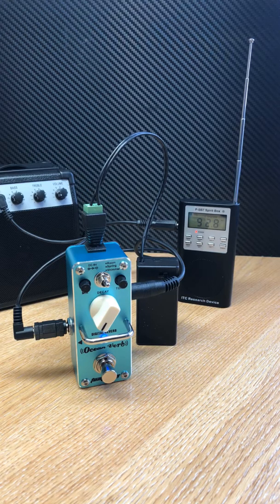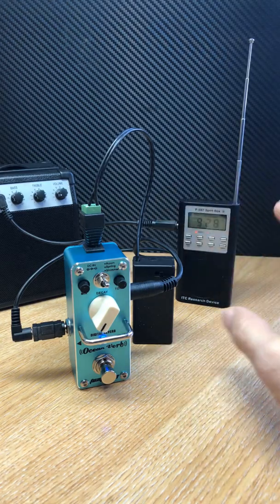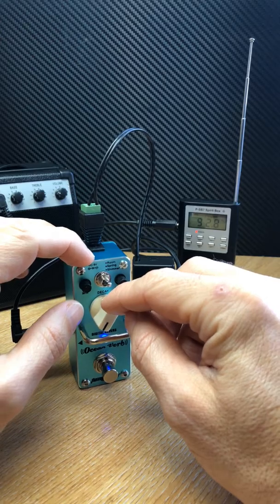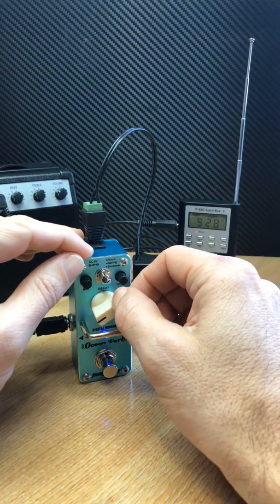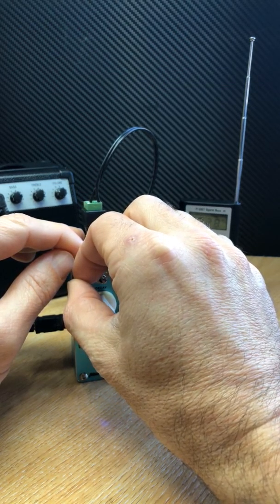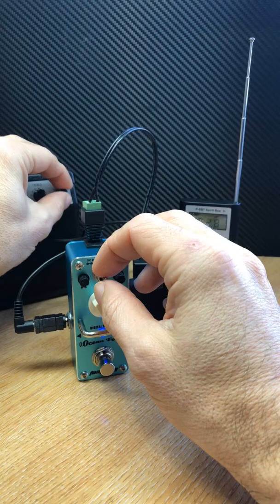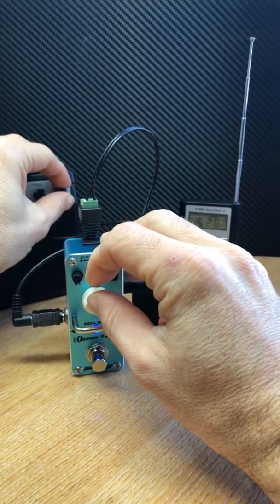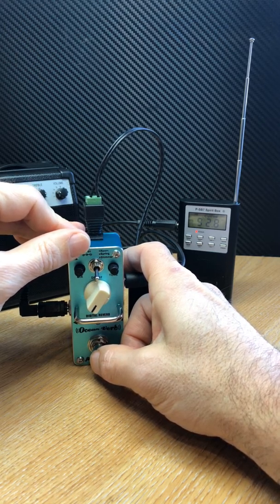PSB7 SPIRIT BOX REVERB PEDAL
Looking forward thanks March 2018, we will be adding this portable amplified speaker ideal for amplifying your PSB7 spirit box sweeps whilst out ghost hunting.
Any device having a 3.5mm headphone jack output can also be connected so it can be used to listen back to EVP recordings or even music in the Garden!